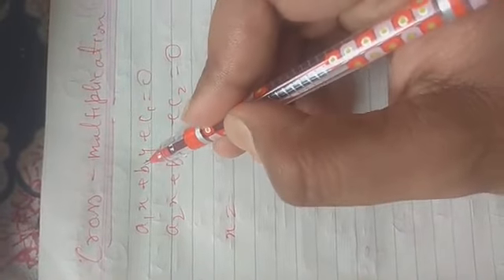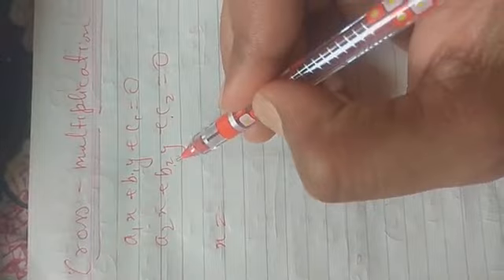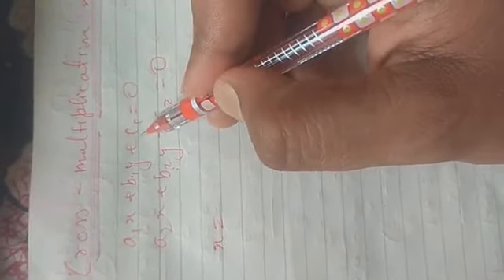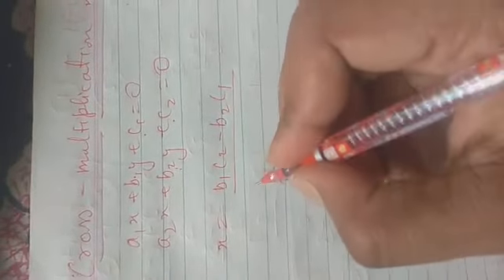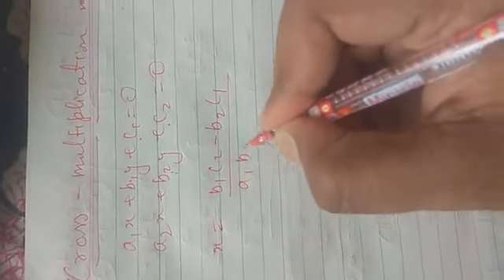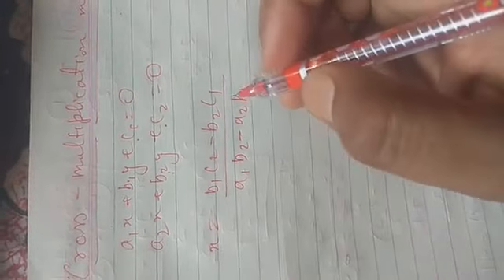Cross multiplication method